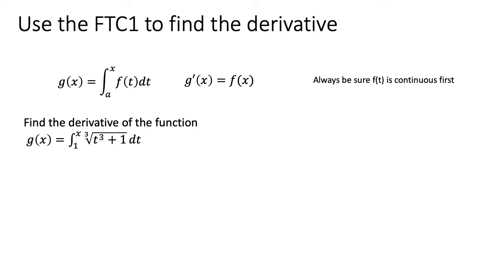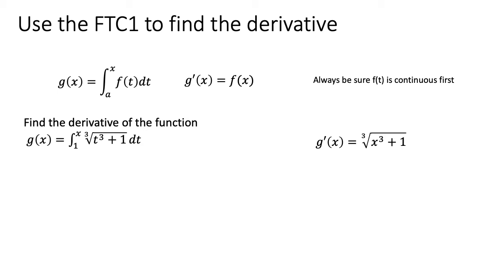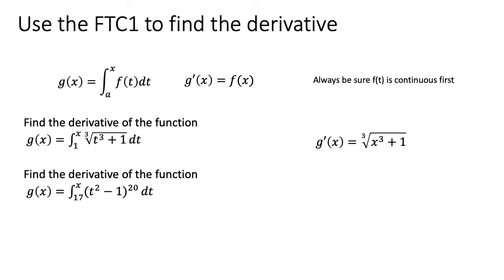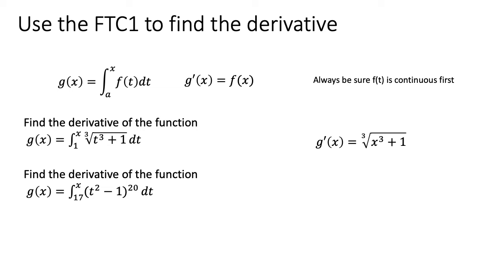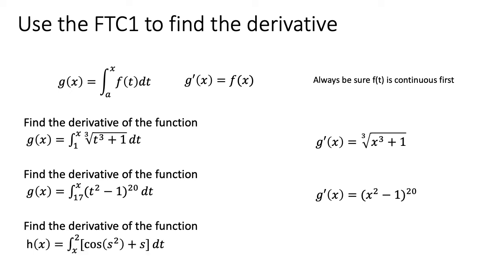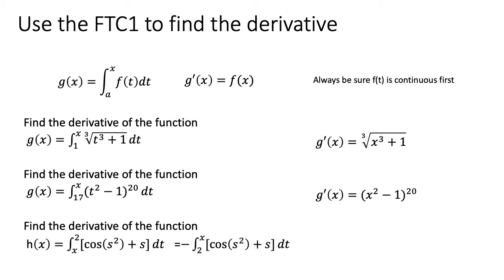5 3 Simple Examples FTC Part 1